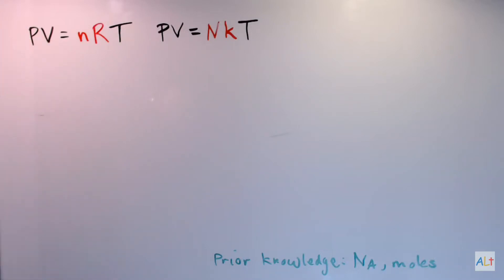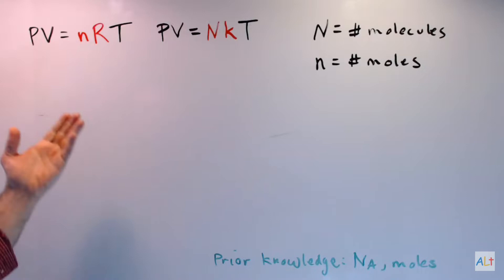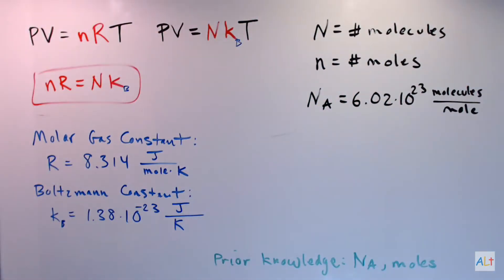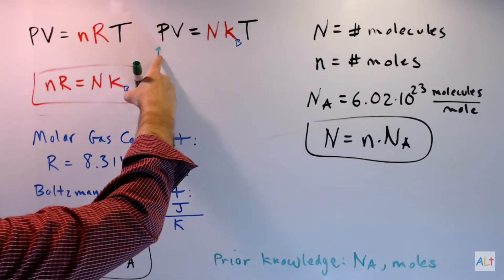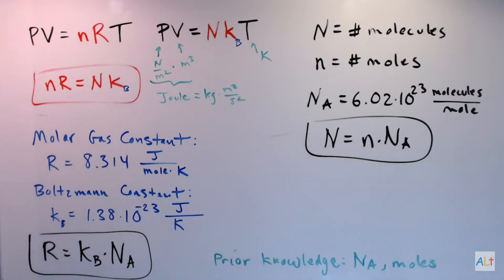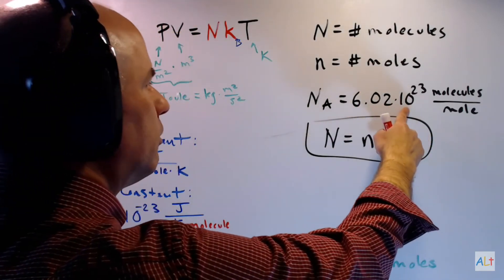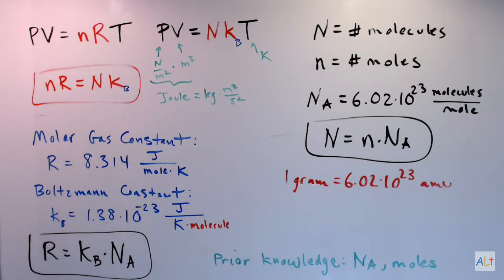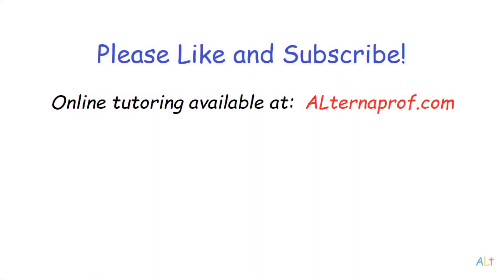Ideal Gas Law – Which units to use when?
0:00 Introduction
0:16 PV = nRT or PV = NkT ?
0:50 N, n defined
1:49 R, k defined (nR = Nk)
3:13 P, V, T units
4:05 R, k, N units (molecules?)
6:04 Molar Mass (grams or kilograms?)
7:45 Please Like and Subscribe!

The Ideal Gas Law is more difficult than it should be, because there are two versions of it, each with different units. The standard way these units are defined is confusing and sloppy. Here, I try to make sense of it all.